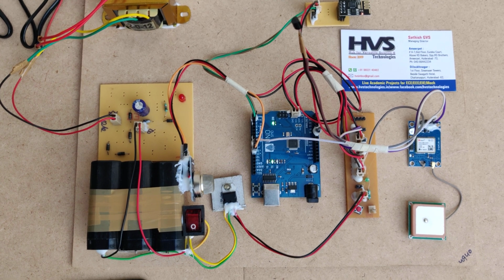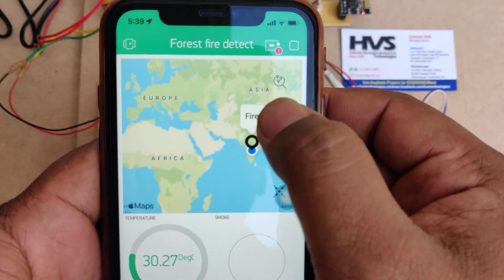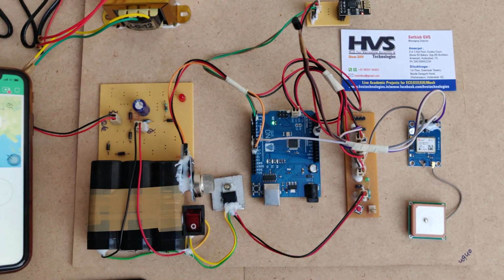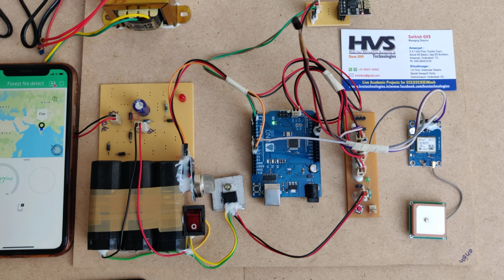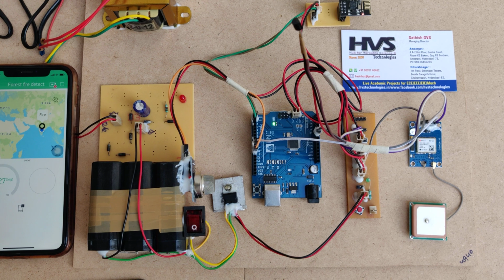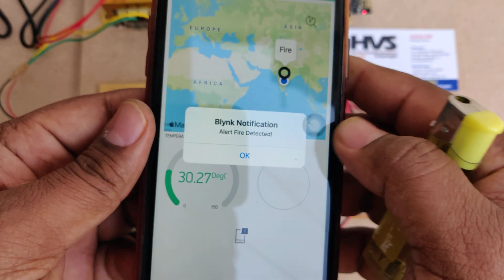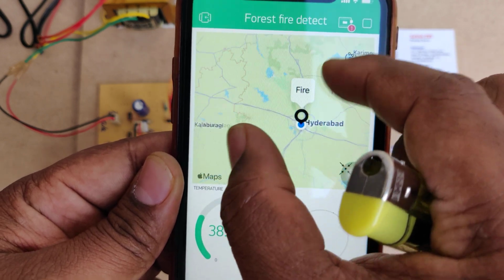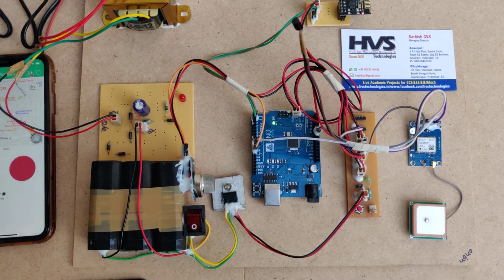Iot Forest fire detection using GPS Smoke . Blynk Notification